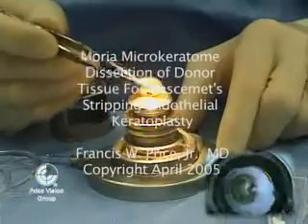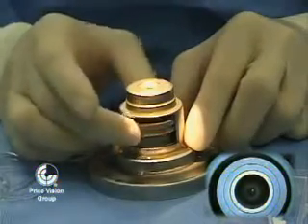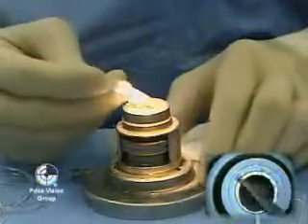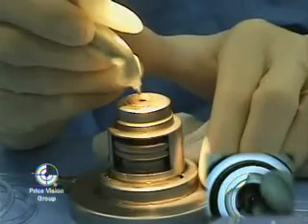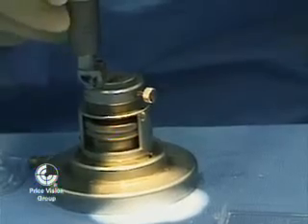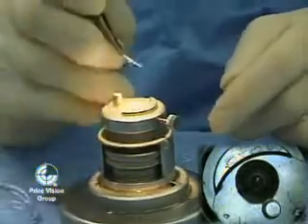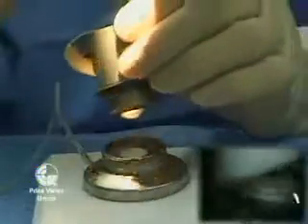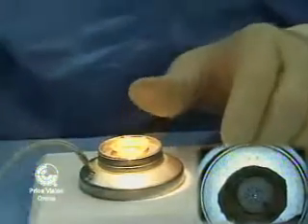DSEK - Pr. F.W. Price - Microkeratome Dissection of donor tissue - MORIA - EN